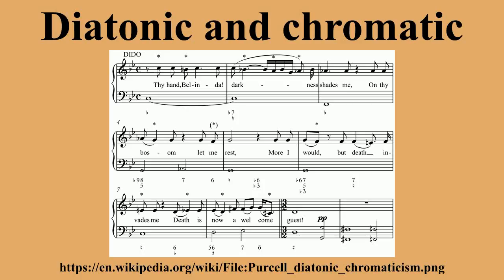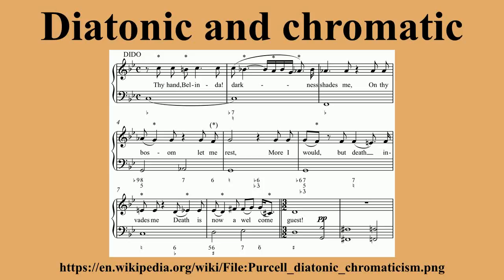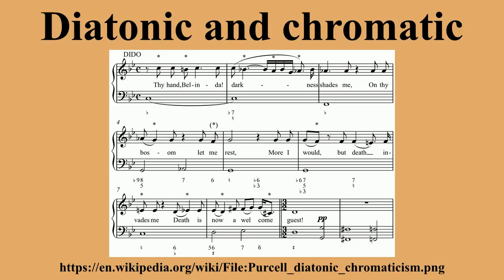Diatonic and chromatic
Ad-free videos.

Diatonic and chromatic are terms in music theory that are most often used to characterize scales, and are also applied to musical instruments, intervals, chords, notes, musical styles, and kinds of harmony.They are very often used as a pair, especially when applied to contrasting features of the common practice music of the period 1600–1900.These terms may mean different things in different contexts.Very often, diatonic refers to musical elements derived from the modes and transpositions of the "white note scale" C–D–E–F–G–A–B.

---Image-Copyright-and-Permission---
---Image-Copyright-and-Permission---